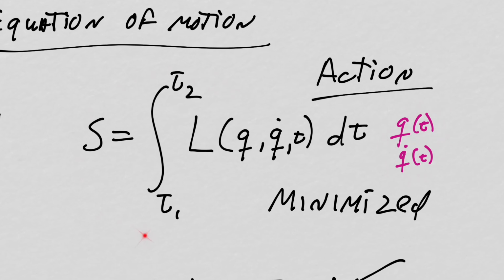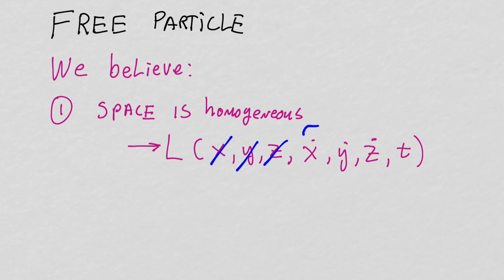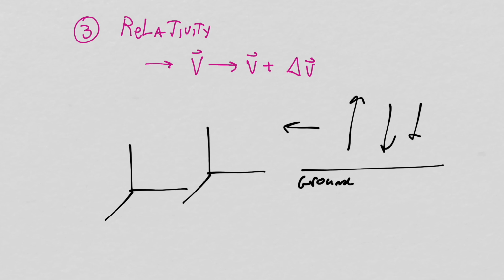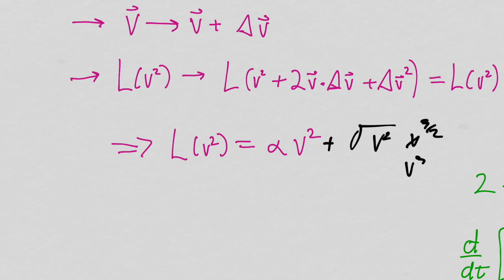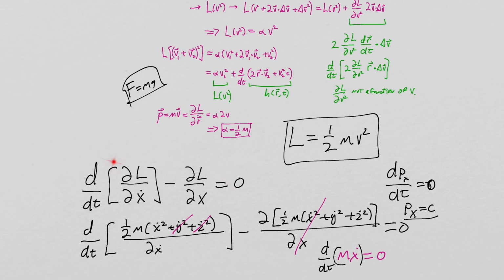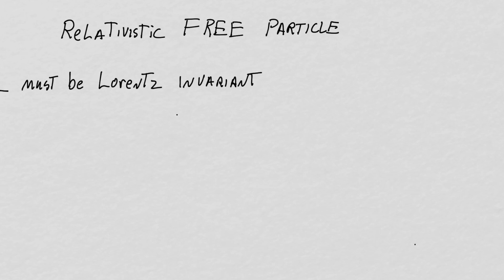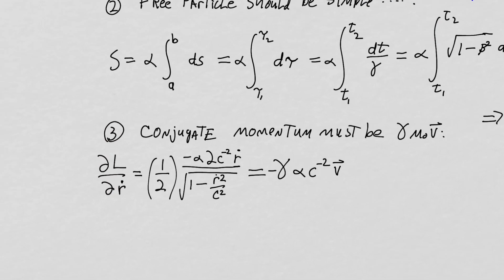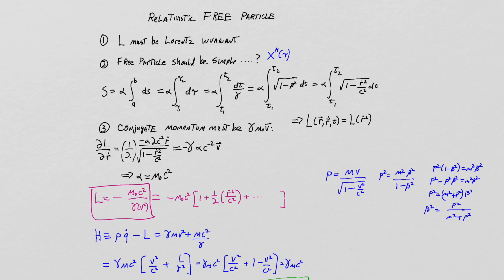[Lesson 19] QED Prerequisites: Least Action and the Free Particle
In this lesson we apply some fundamental philosophical principles to generate a Lagrangian function for the free particle. We examine the relativistic and non-relativistic case. The goal is to understand that when we are examining fundamental physical principles we will inevitably apply guesswork and experimentation to find plausible answers.

Next lesson: the Lagrangian of the electromagnetic field.